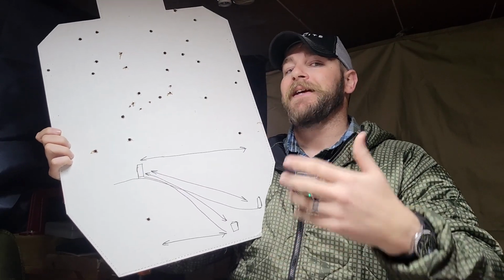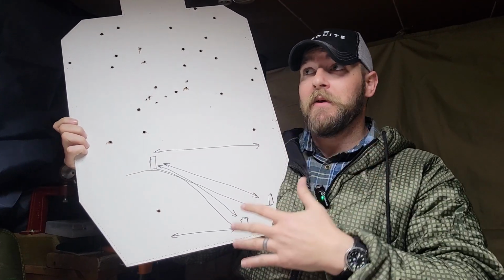Shooting at angles *Correction*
So I'm human and put out incorrect information in regards to shooting at angles in my kitting out a DMR video. I want to thank those that reached out as sometimes doing one takes it can be hard to keep numbers straight in my brain and the last thing I want to do is give out inaccurate information.